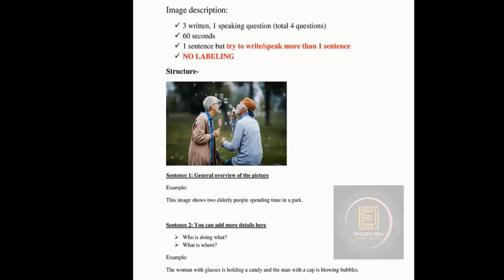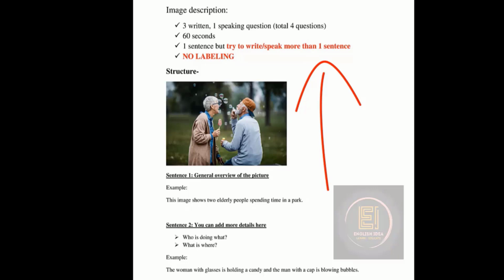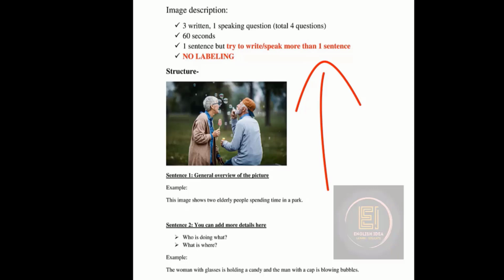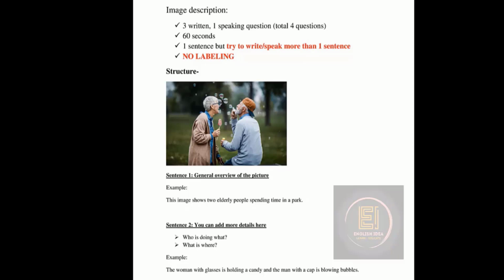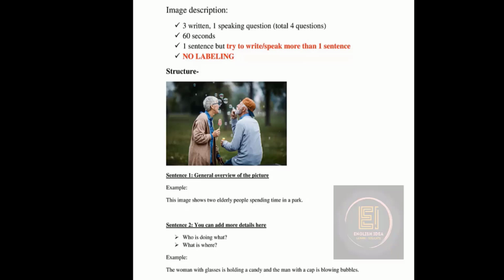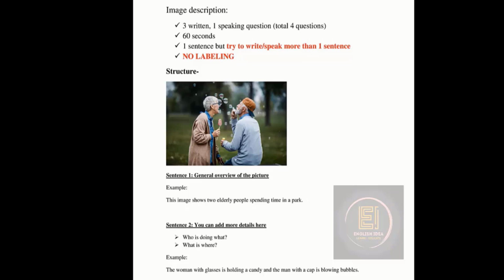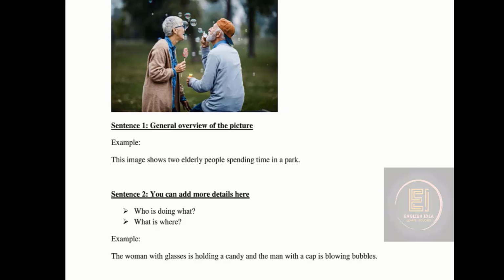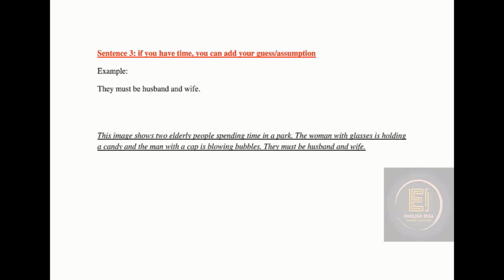How to DESCRIBE AN IMAGE | Important information about Image Description | Speaking & Writing | PTE